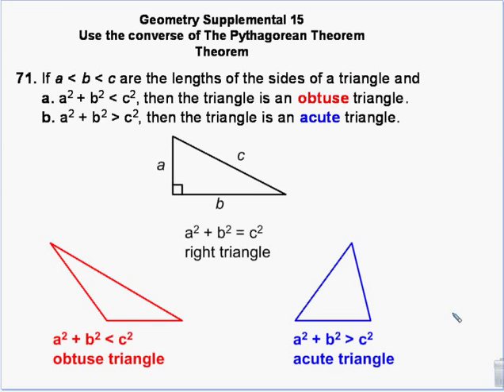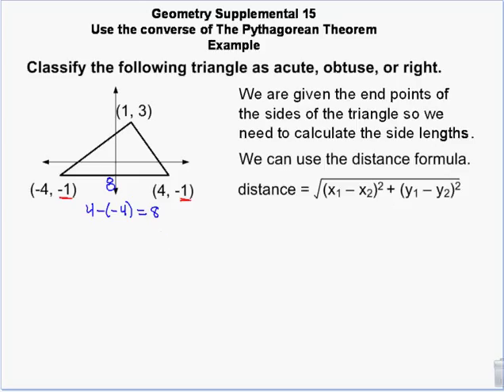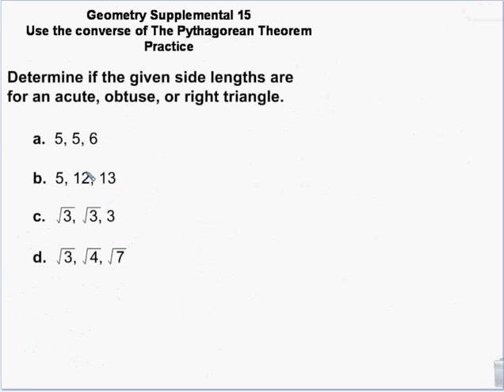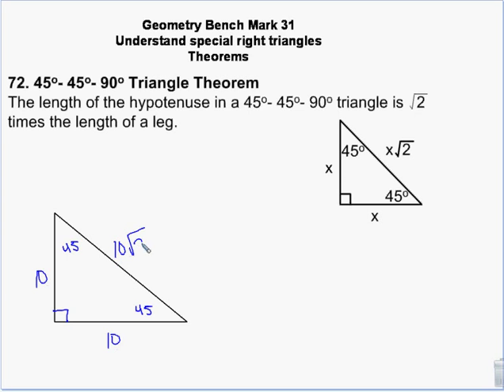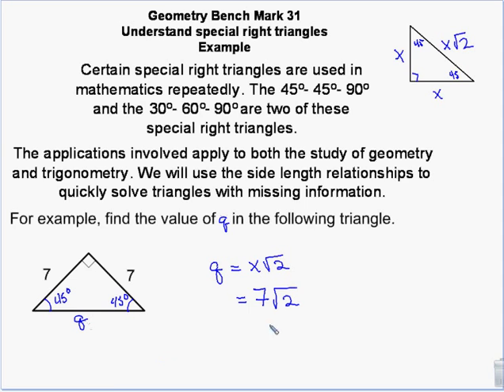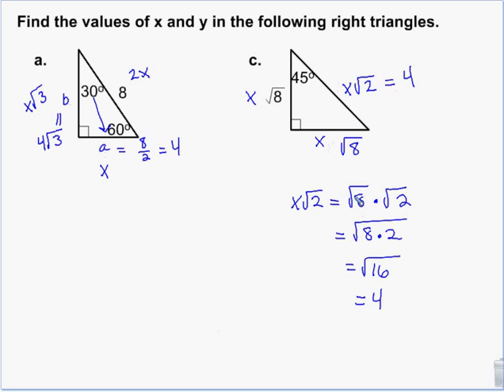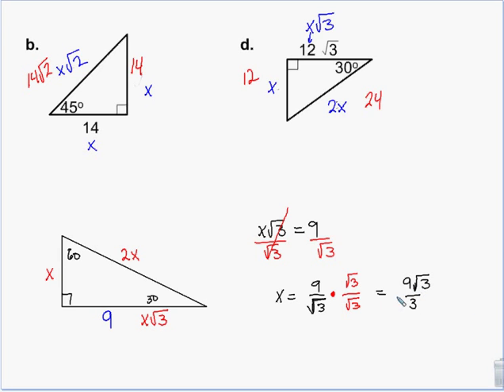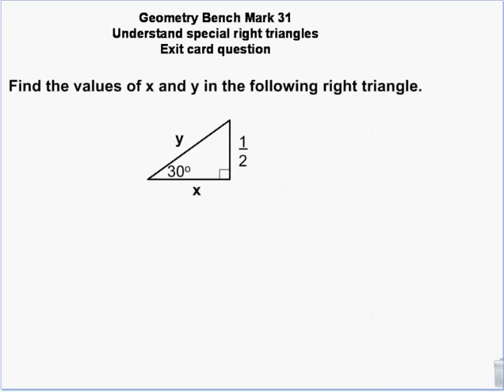Geometry - Converse of Pythagorean, Special right triangles